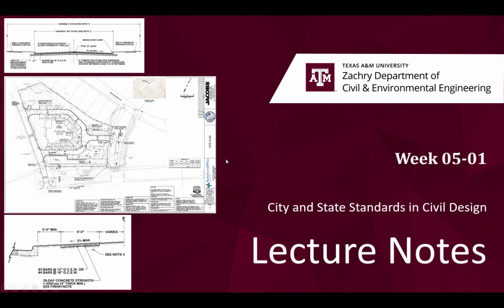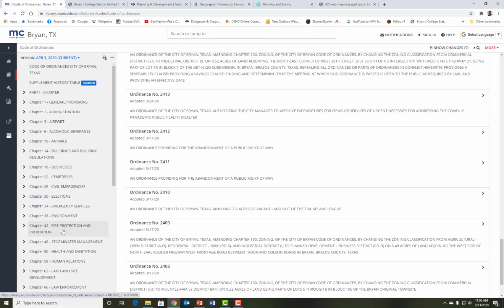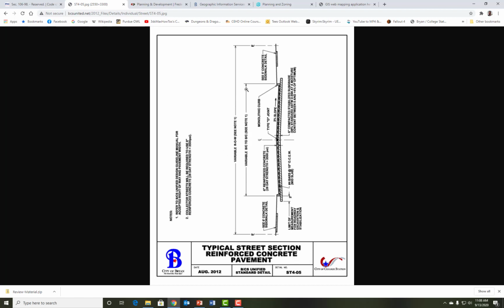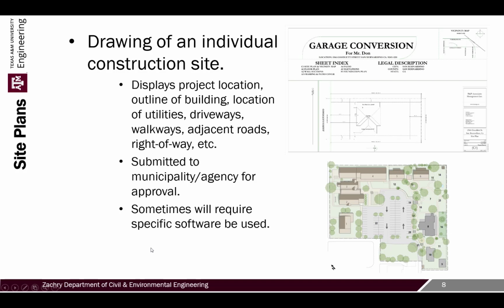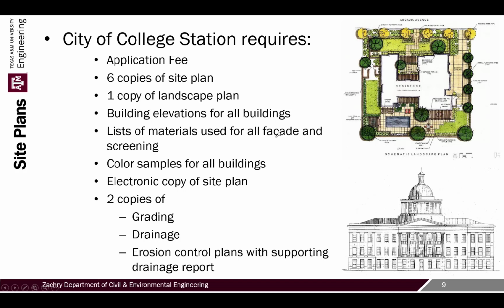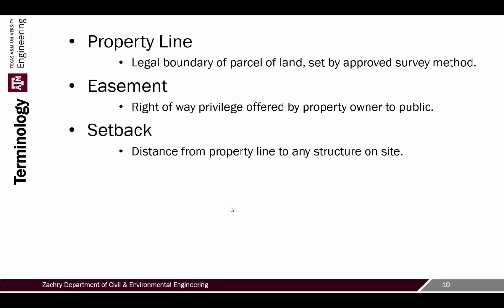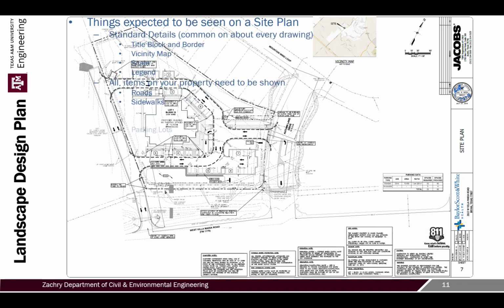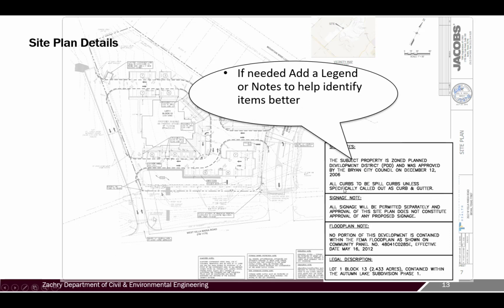Week 05 01 City and state standards in our design Lecture Presentation